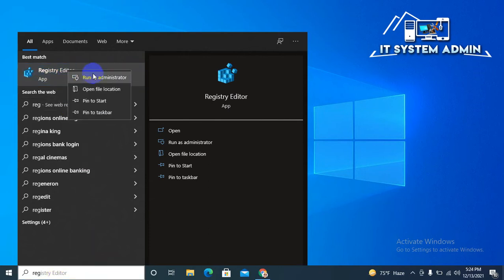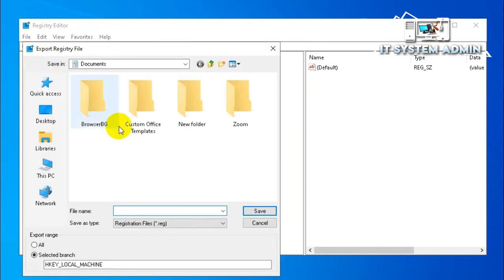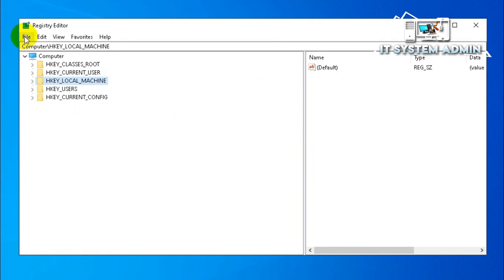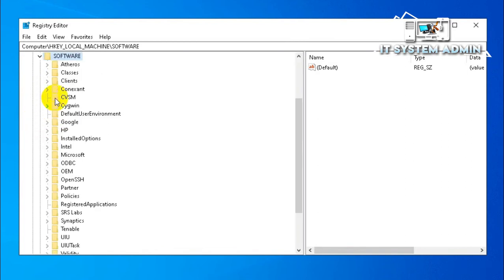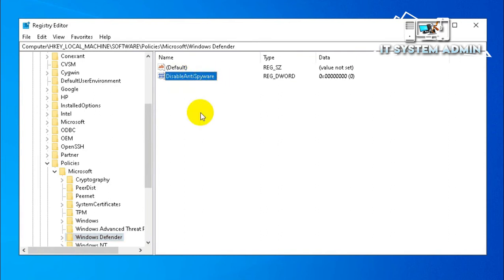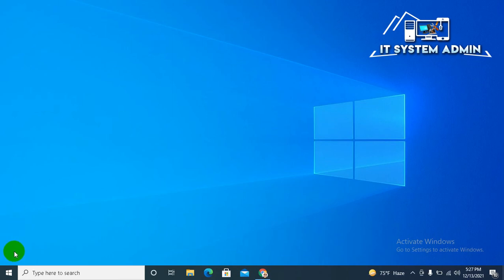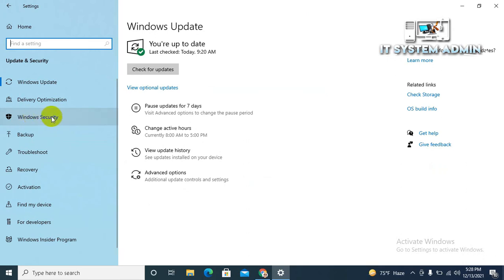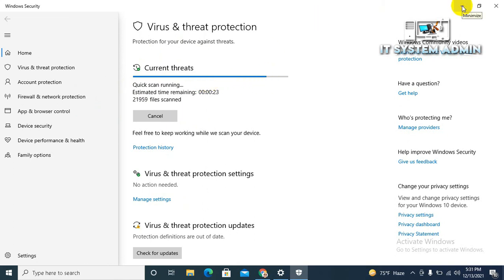How To Fix Your Virus And Threat Protection Is Managed By Your Organization In Windows 11 or 10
How To Fix Your Virus And Threat Protection Is Managed By Your Organization In Windows 11 or 10 | Fixed – Virus & Threat Protection Is Managed by Your Organization
Windows Defender or Windows Security is the last line of defense where Windows 11 and Windows 10 are concerned, so whenever it fails, things will likely go wrong in more ways than one. In order to make sure your computer is secure, we suggest constantly checking if Windows Defender or Windows Security is in good form. Now, recently a computer user was complaining about an error he or she came across in Windows Security/Windows Defender. The error in question is as follows:
This is the error that comes up instead of the regular scanning options, so what now? It’s pretty difficult to tell what is the cause of the issue here, but we can make a few summaries in order to come up with a fix.

What we need to do here is return Windows Security to its traditional form where all options are showing. In its current state, the user cannot scan for viruses, so right away, we can be certain the Windows 11/10 computer is severely compromised.

FIX: Virus and Threat Protection is Managed by your Organization in Windows 10. (Solved)
This tutorial contains instructions to resolve the following problem in Windows Defender Security Center: "Your Virus and threat protection is managed by your organization" in Windows 10 OS.

The Windows Defender messages (errors): "Your Virus & threat protection is managed by your organization", "Some settings are managed by your organization" &
"Real time protection is managed by your administrator", commonly appears on business computers where the Antivirus Protection is managed by the domain Administrator. If the computer, doesn't belong to a Domain, then the above error(s) appear after installing a third-party antivirus, or after a virus attack.

Your Virus And Threat Protection Is Managed By Your Organization Fix
Your system privacy is of utmost important to you, especially when you have sensitive data stored in it. Most of us are habituated to store photos, videos, official data, files, and more on our Windows systems and we want that data to stay safe from unwanted access. Windows Defender is one very useful Windows built-in utility that provides the 1st line of safety to your system.

However, when some users are opening the Windows Defender app, under the Virus and threat protection section, they find a message that says “Your Virus And Threat Protection Is Managed By Your Organization“. Fortunately, there is a fix for the “Your Virus And Threat Protection Is Managed By Your Organization” error in Windows .

This error is usually caused by malwares which insert registry entries in registry editor.

Regards
Quazi Mahmudul Huq
Senior Faculty